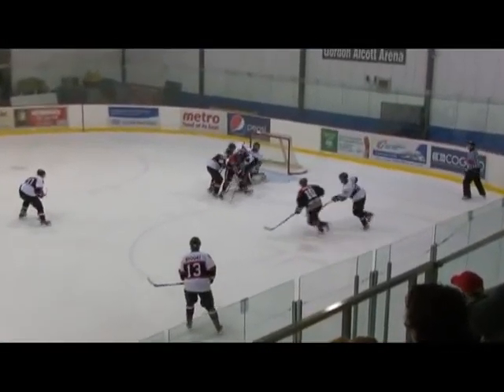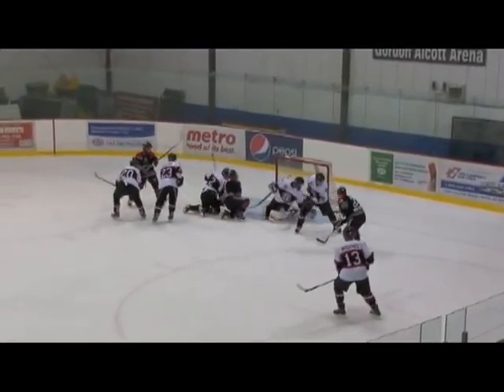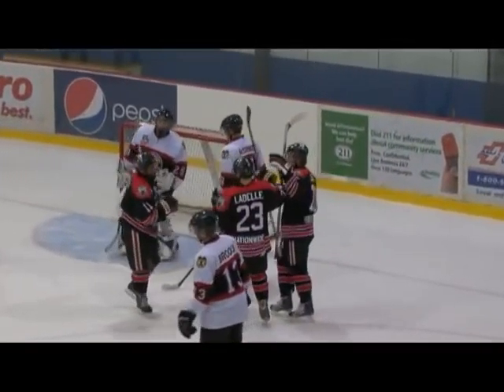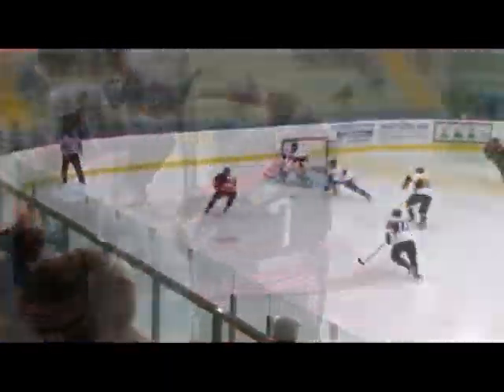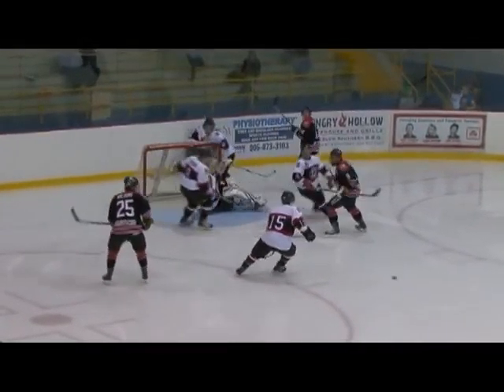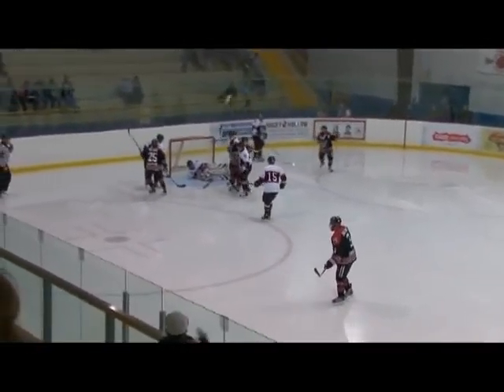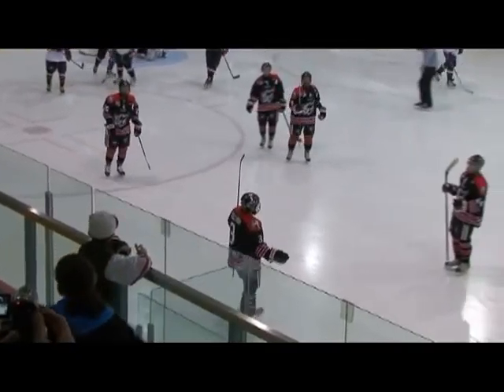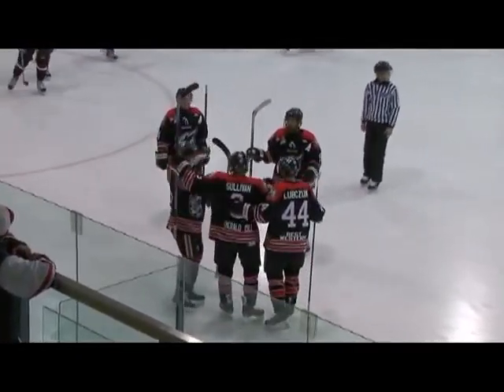Georgetown Raiders vs. Collingwood Blackhawks (October 23, 2010)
Collingwood is in tough as they head to Georgetown to take on the Raiders in OJHL action.